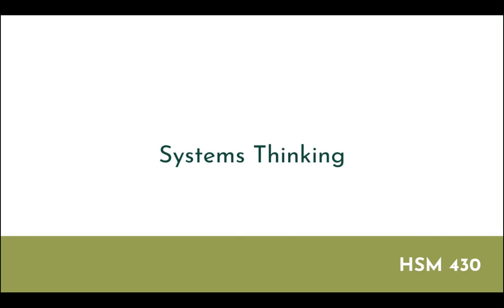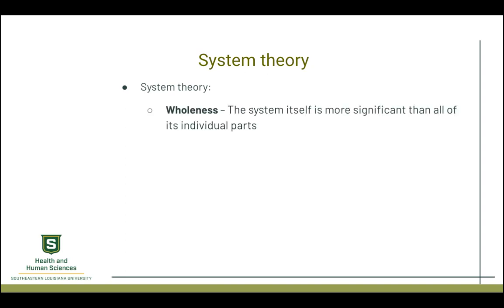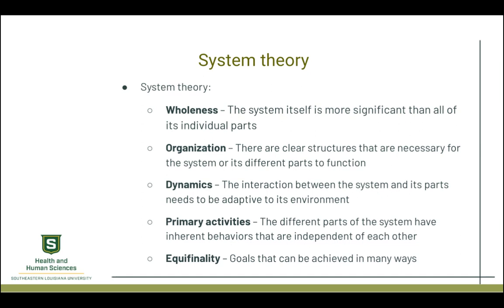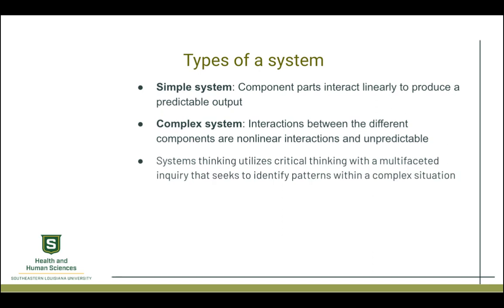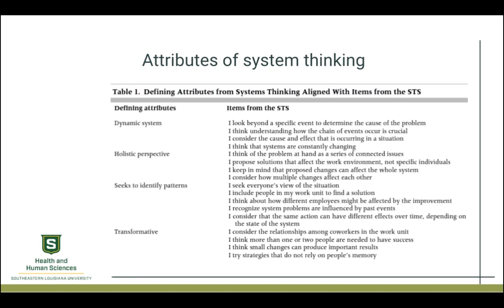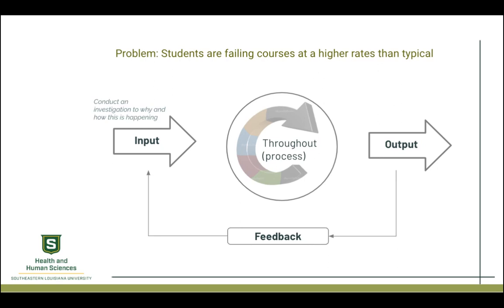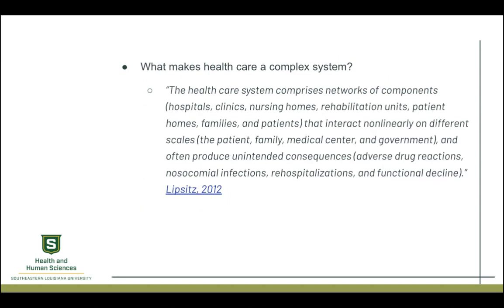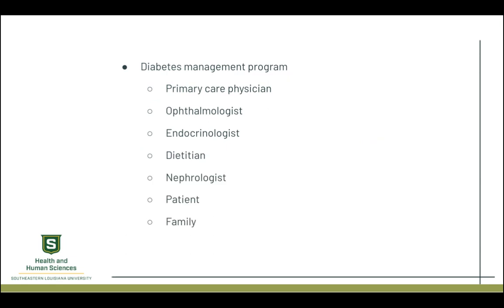HSM 430: Module 3 _ System Thinking